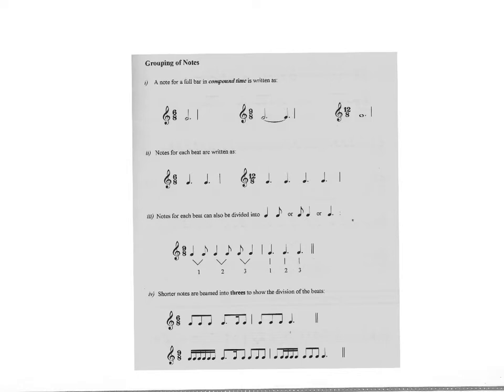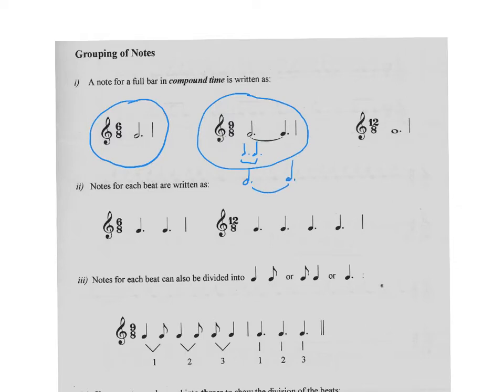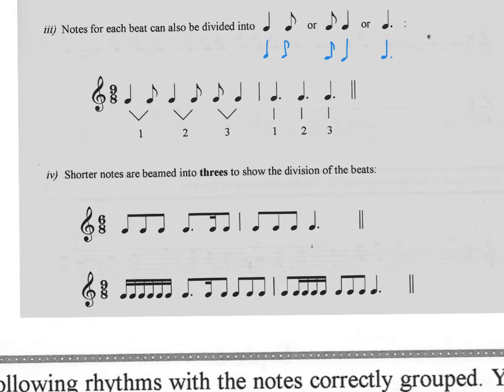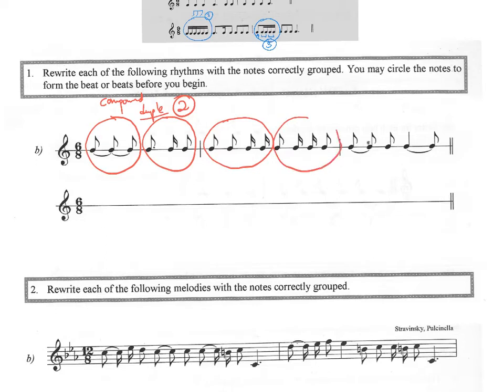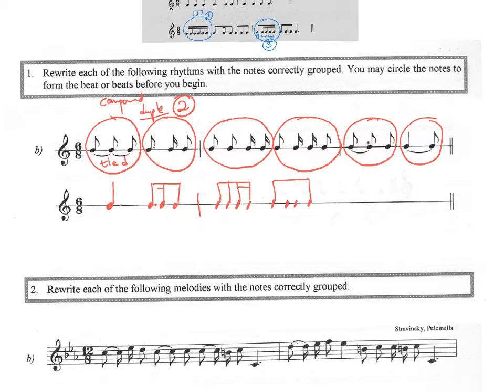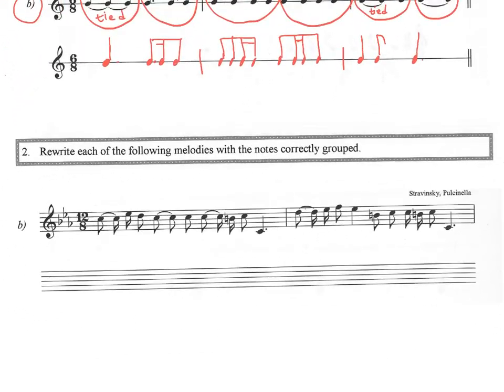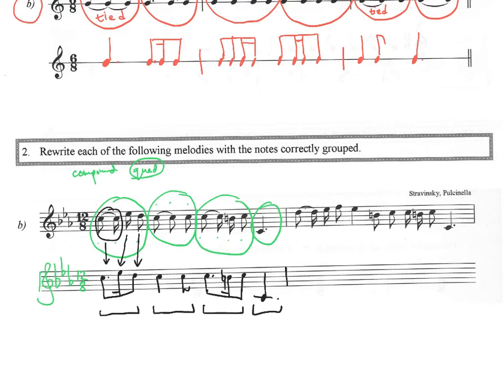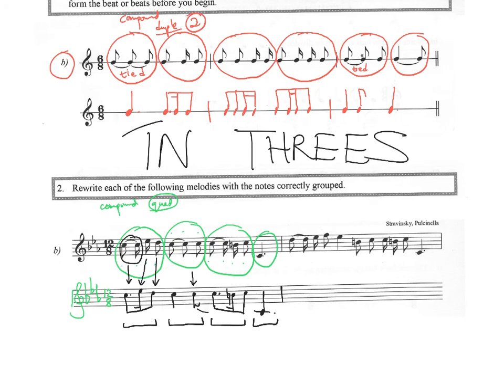Grade 3 Grouping in Compound Time